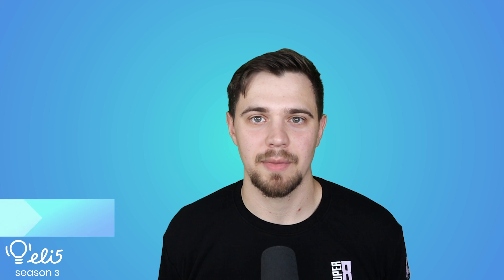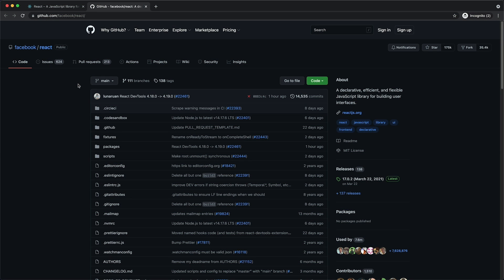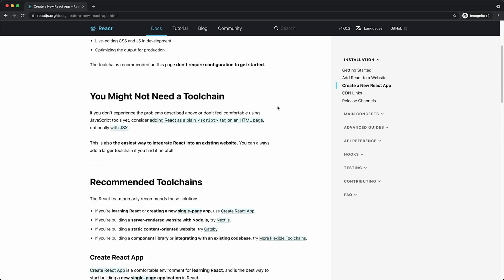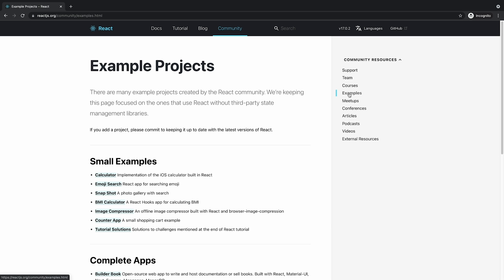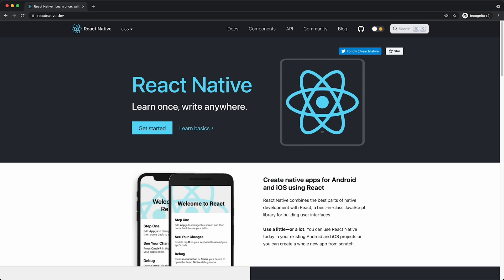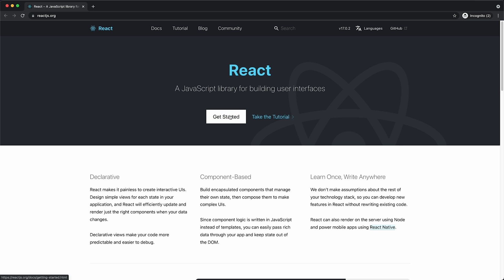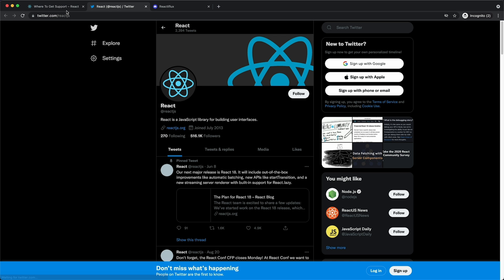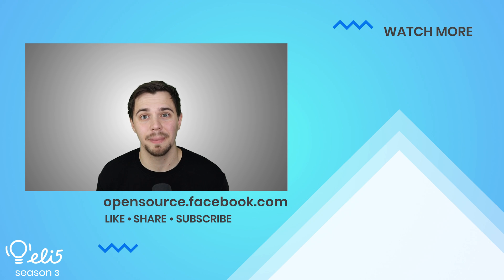ELI5: React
In this video, Facebook Open Source Developer Advocate Dmitry explains React, Facebook’s open-source JavaScript library used for building interactive user interfaces on websites or apps.

Project Links

Social Accounts